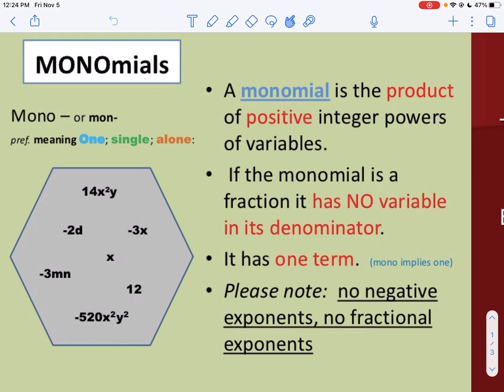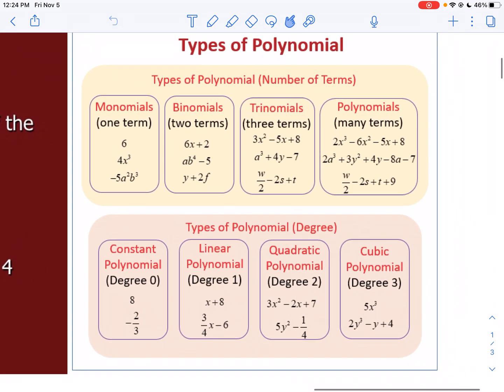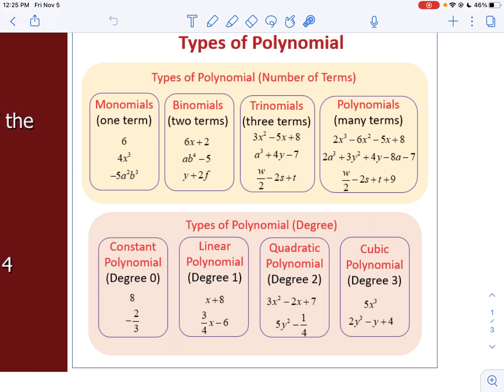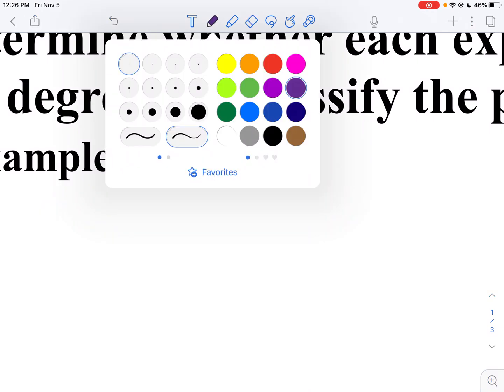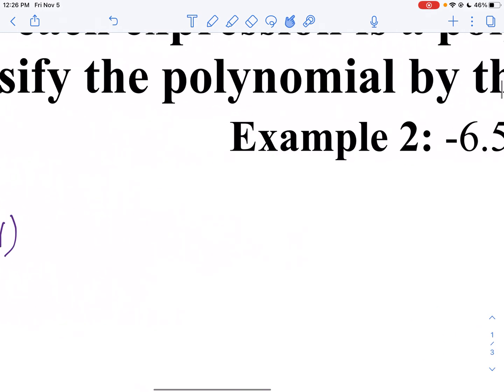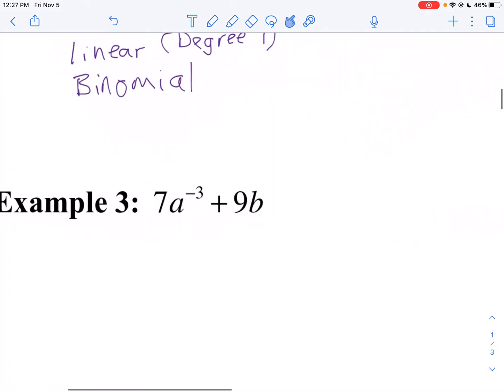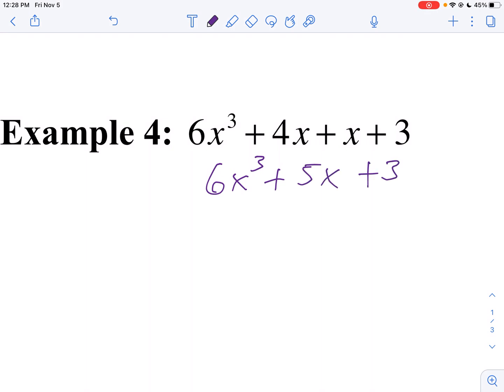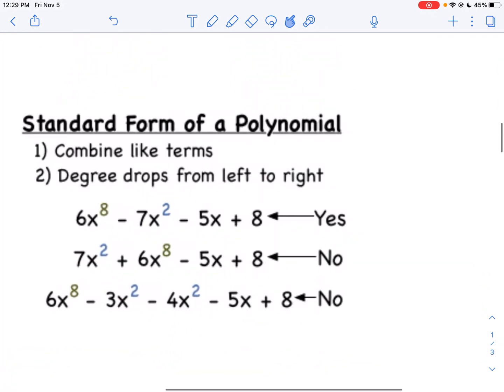MT 8 LT 1 Seminar Part 1 Classifying Polynomials